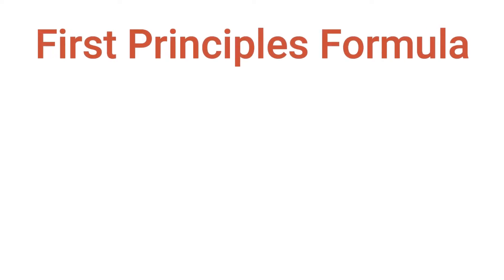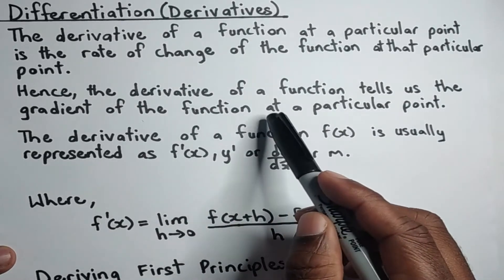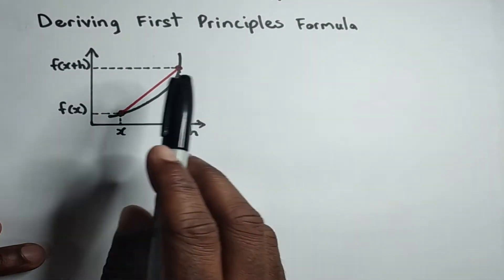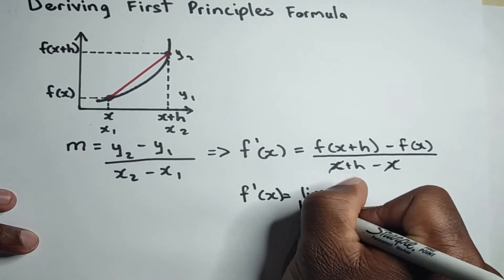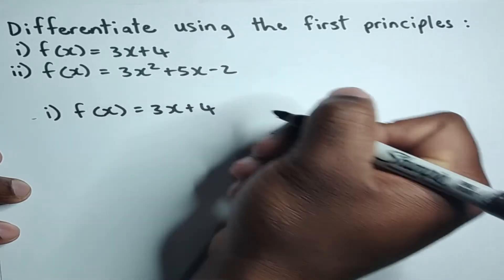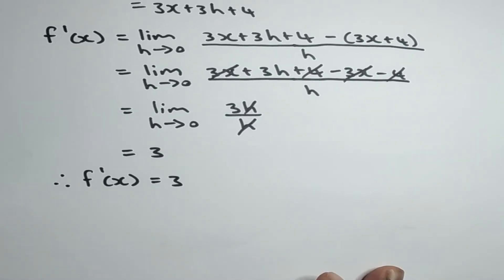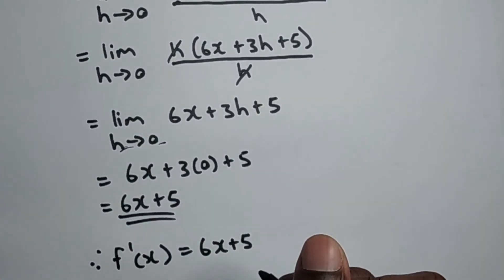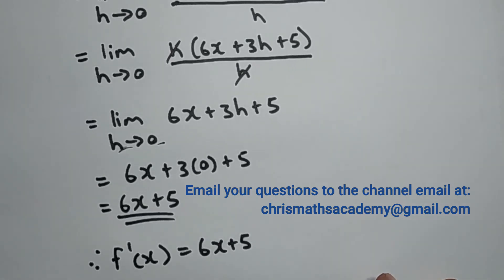Learning Differentiation and First Principles within 20 minutes ||Chris Maths Academy